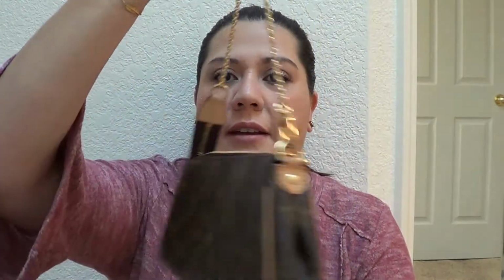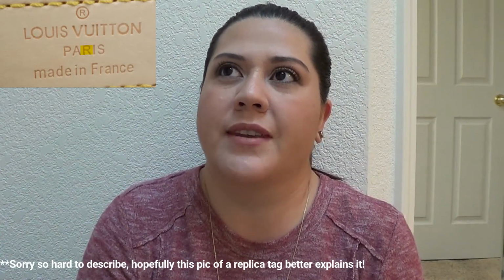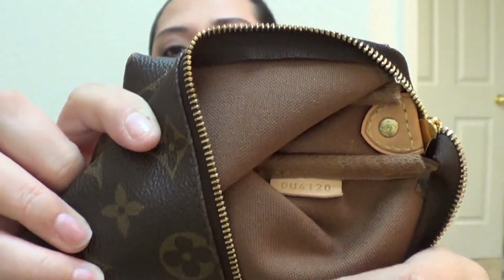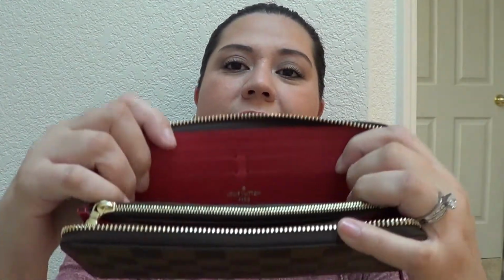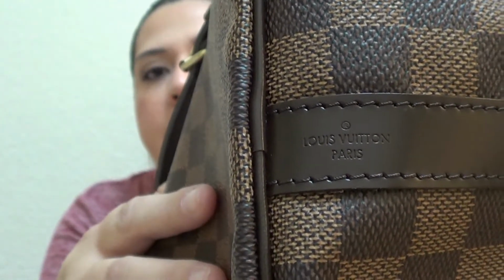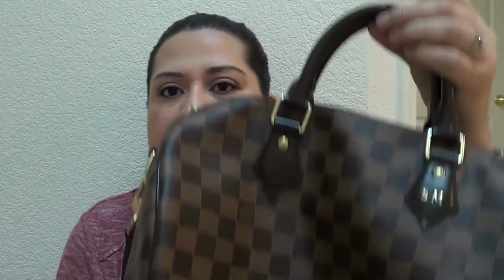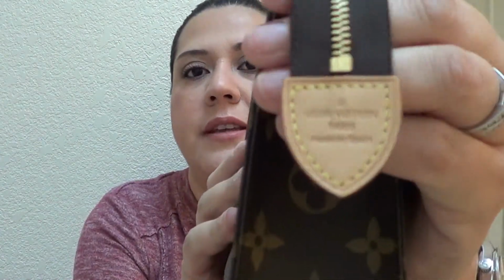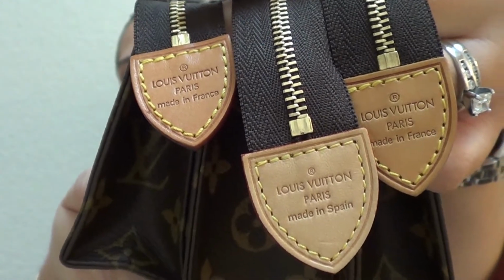How To Authenticate, Where to buy Preloved | Louis Vuitton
Just wanted to share some tip & tricks for authenticating Louis Vuitton bags and a few places where you can purchase preloved.  I hope you find this video helpful, but by no means am I an expert.
 If you are truly interested in buying preloved items, definitely get them professionally authenticated for your own peace of mind.

OXOXO,
Sonia

**Eye Candy**
LV Eva Clutch
LV Mini Pochette
LV Speedy 30 B
LV 6 Key Holder
LV Clemence Wallet
LV Toiletry 26, 19, 15